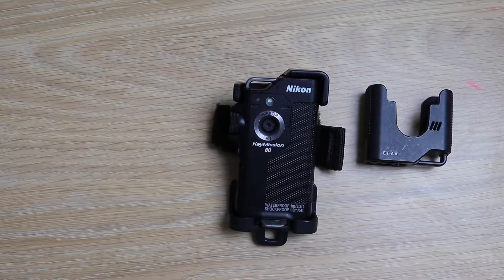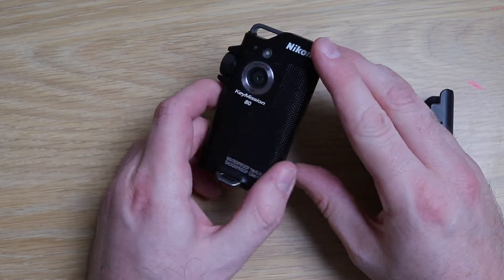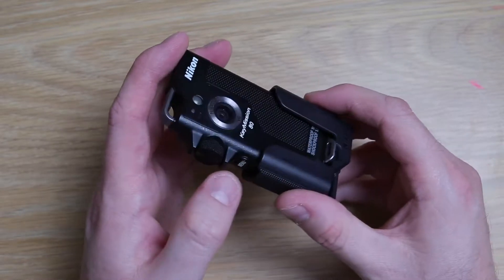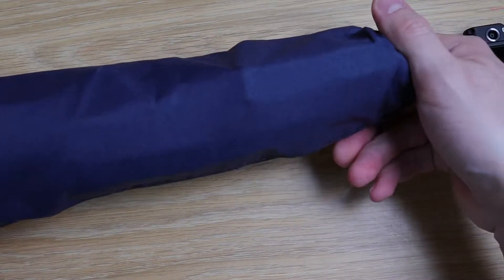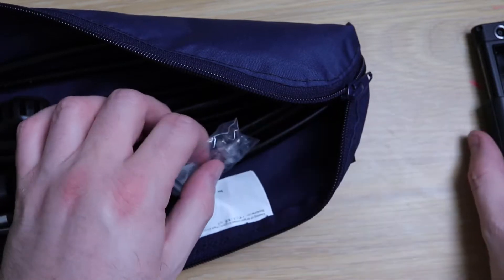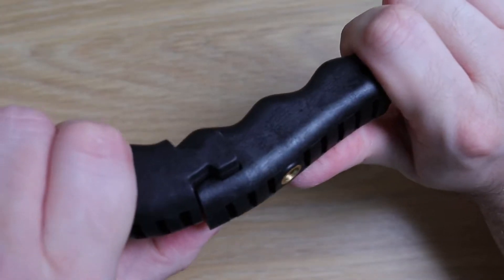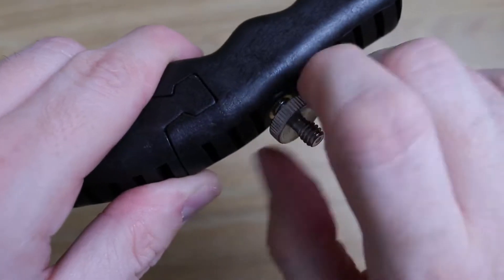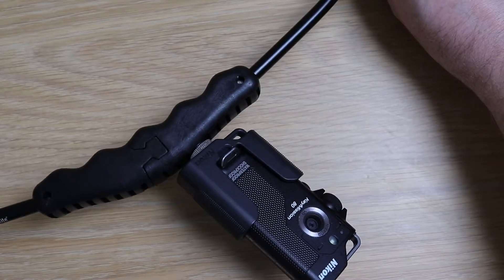KeyMission 80 Stabilisation hack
I've found a way to improve the stabilisation of the KeyMission 80 using the Lastilite Halo reflector. A bit odd, but it really does improve walking footage of the KeyMission 80.

I now have a second channel for videography. Search for the channel 'Little G Video'

KeyMission 80